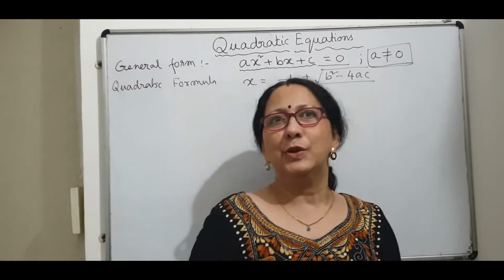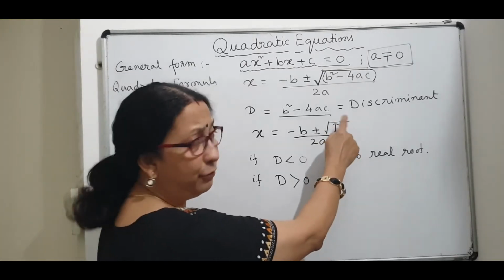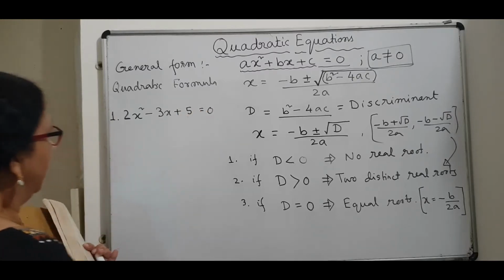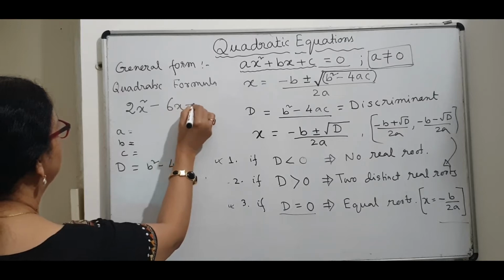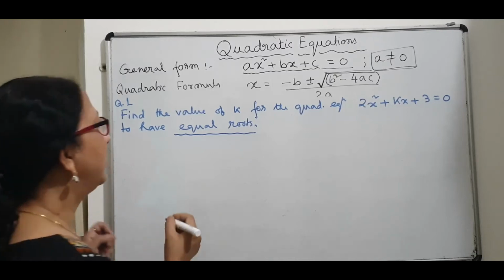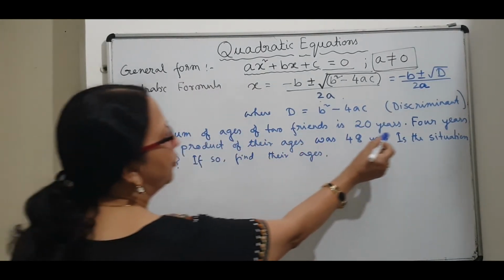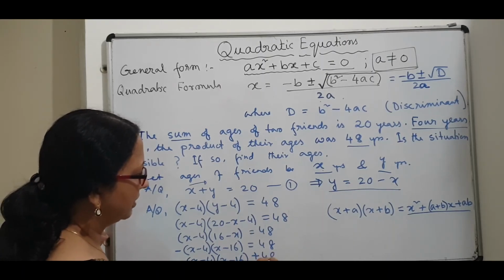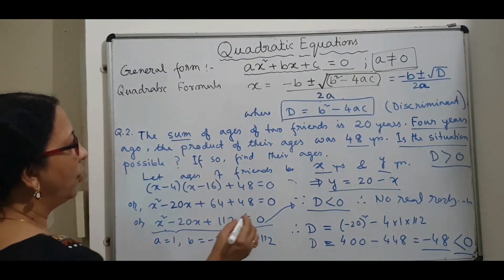Quadratic Equations Part 2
CBSE Maths | Class 10 | Quadratic Equations| Part 2